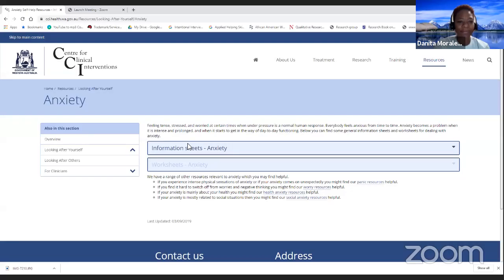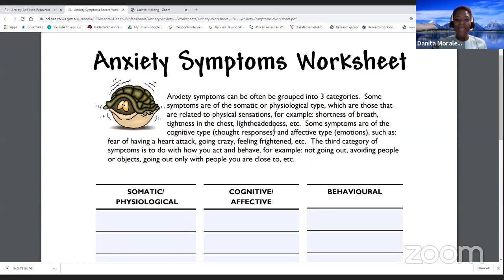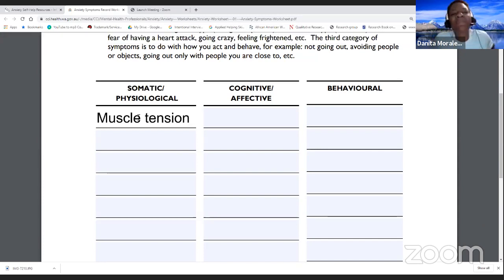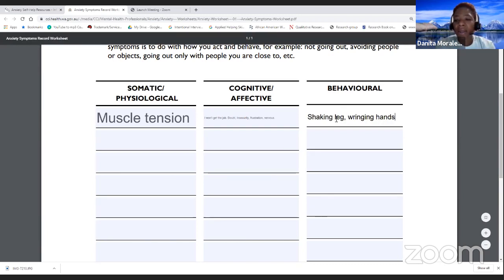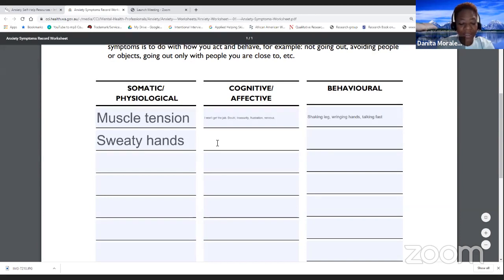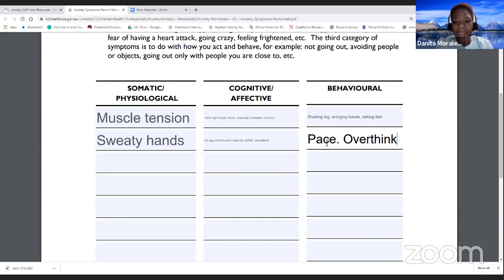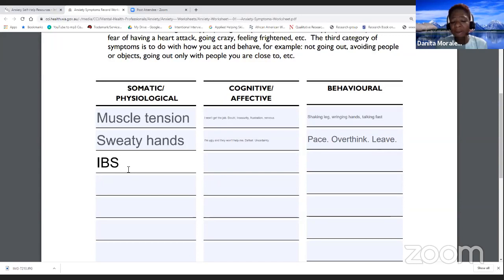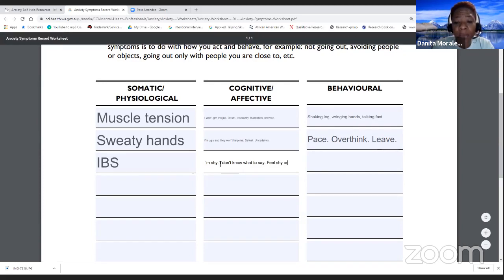Track Anxiety and Crush It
Educational video on anxiety symptoms and simple coping strategy.